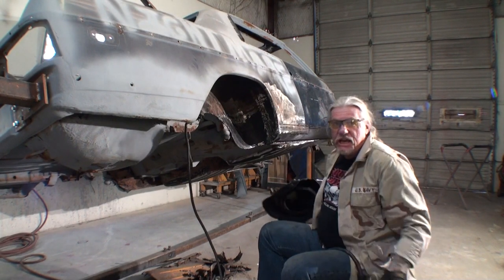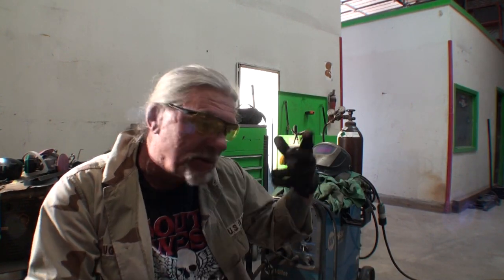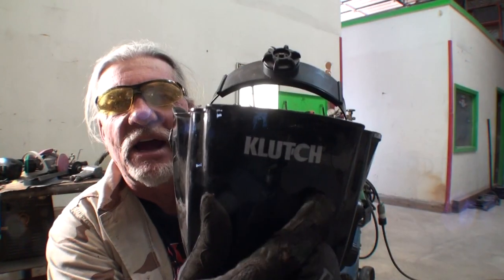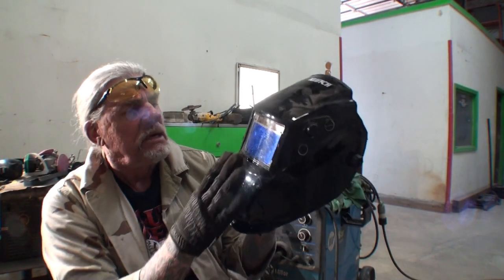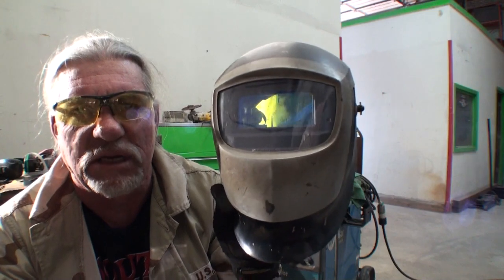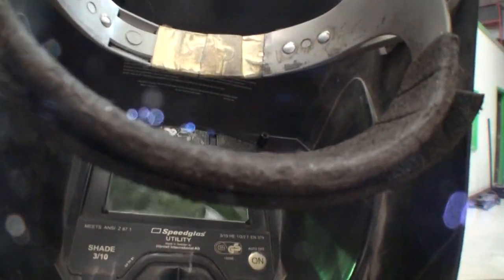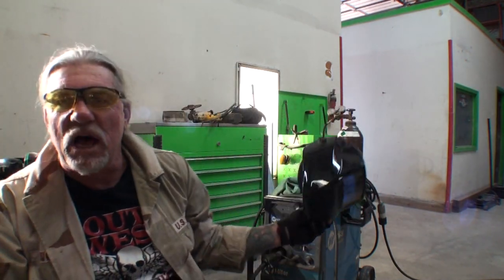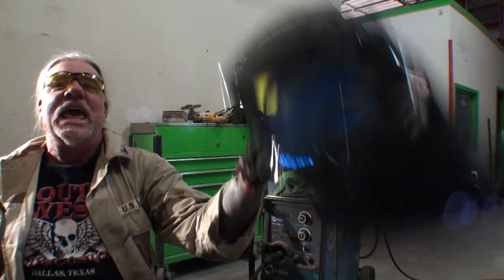Whats The BEST WELDING HELMET?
Whats The BEST WELDING HELMET. Reviewing Welding Products with My Friend Pete and Diy Auto School. Northern Tool Klutch Welding Helmet Purchase. Buying a new welders helmet. How to use a welding helmet. Do It Yourself Welding and Using a welding helmet. DIY Hobby welding.